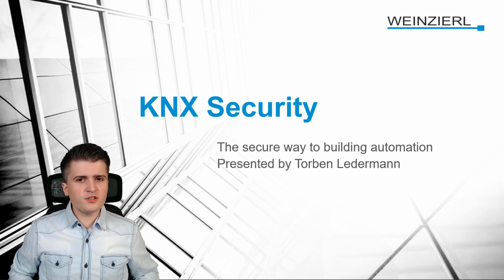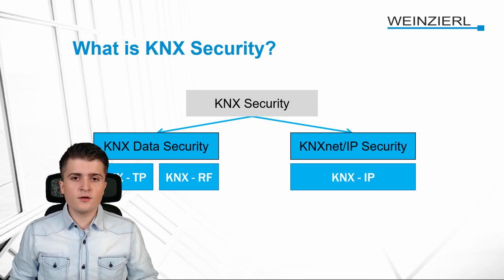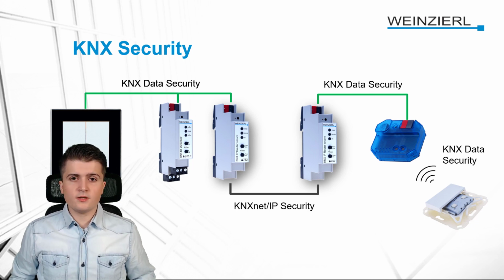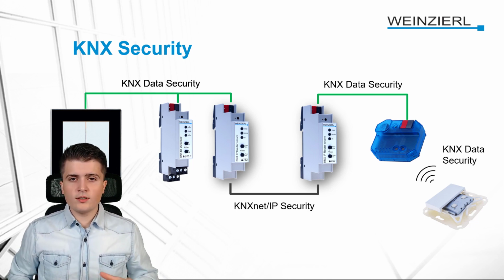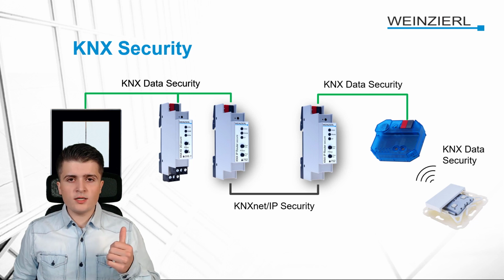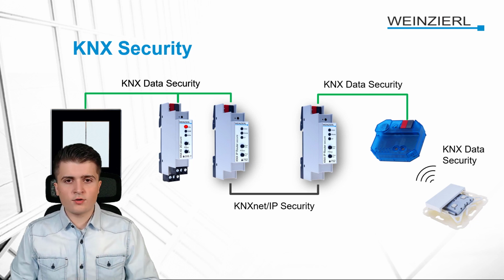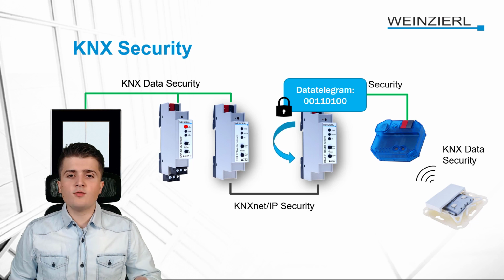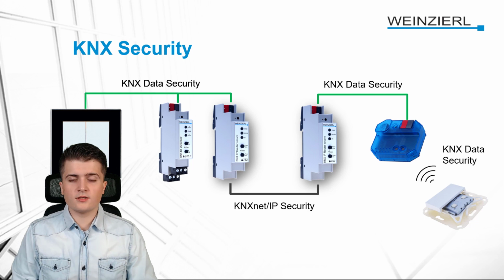KNX Security // Intorduction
This first part of the Weinzierl video series on KNX Security explains what KNX Security is and the difference between KNX Data Security and KNX IP Security. It also explains how KNX Security can run in the background and what exactly is secured.